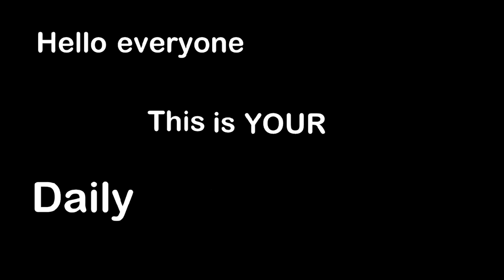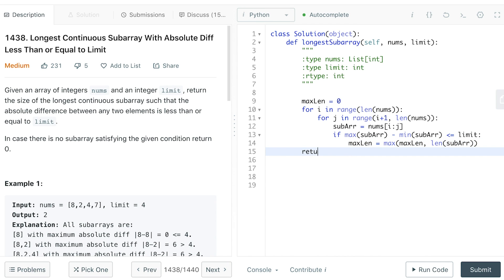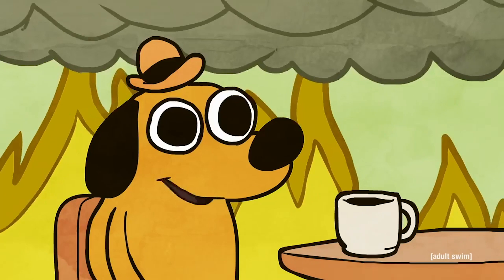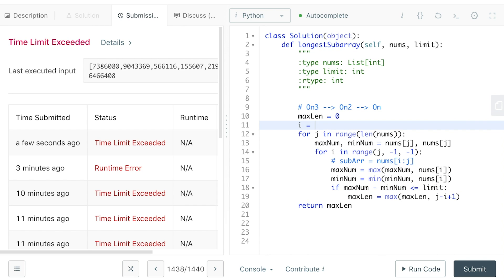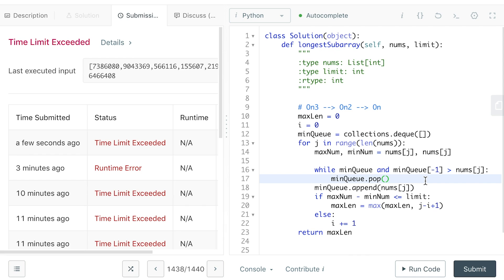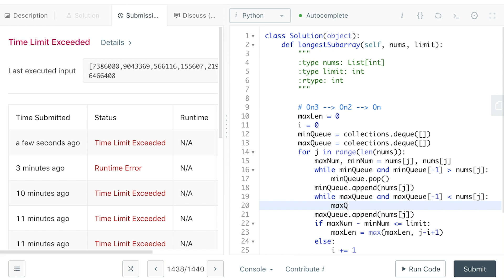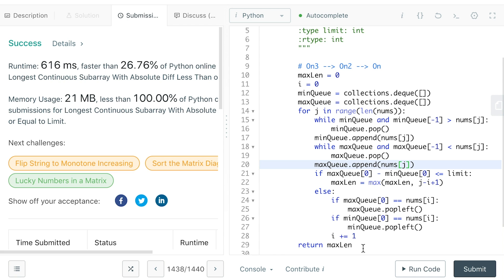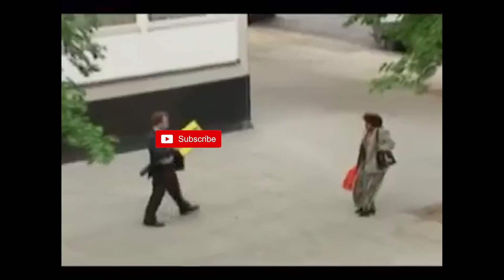leetcode 1438 longest continuous subarray with absolute diff less than or equal to limit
leetcode 1438
Longest Continuous Subarray With Absolute Diff Less Than or Equal to Limit